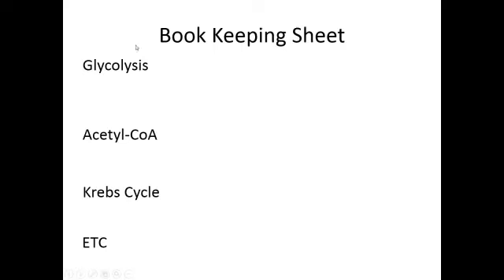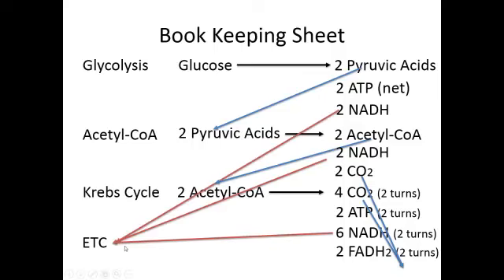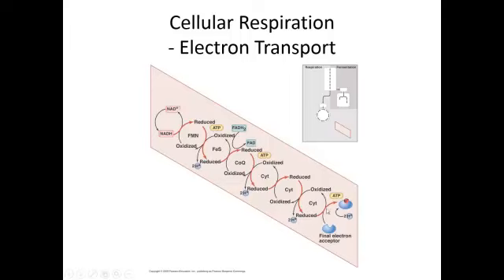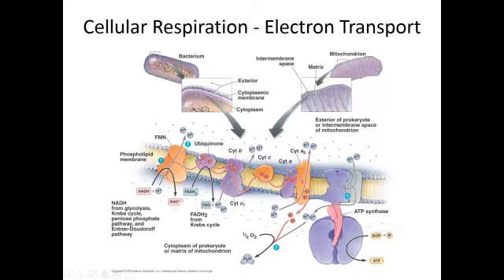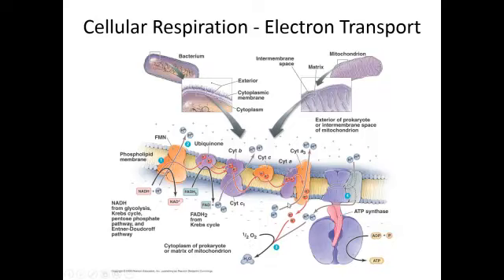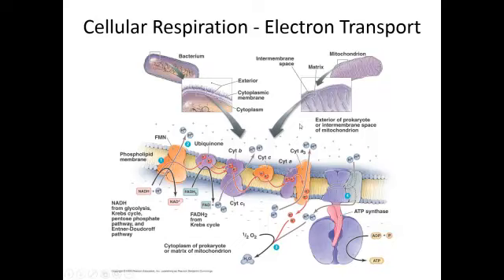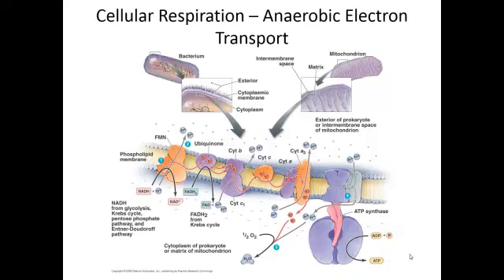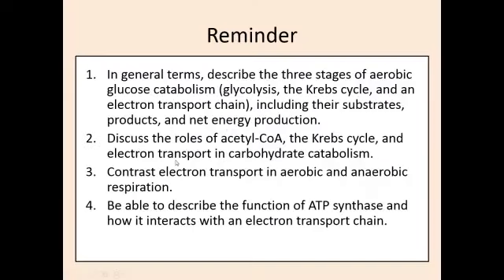B250 C5 5 2 Carb Catabolism Pt 2